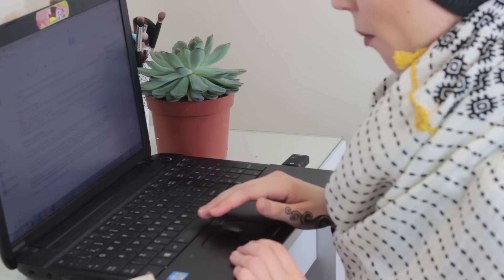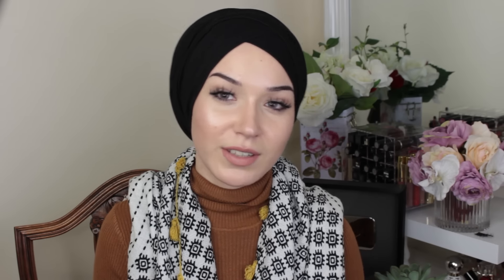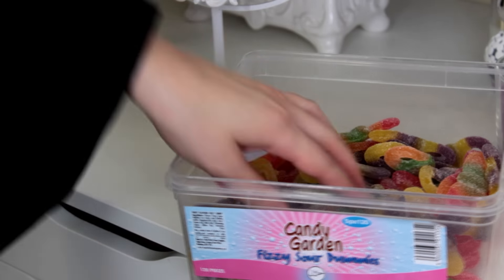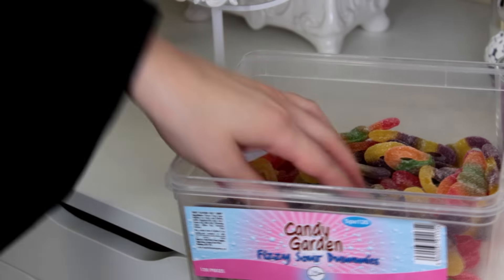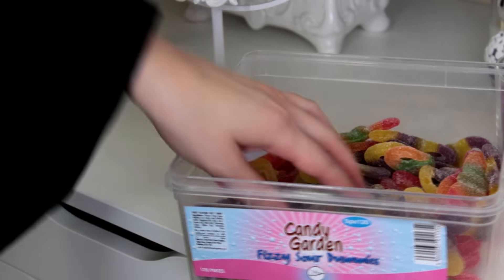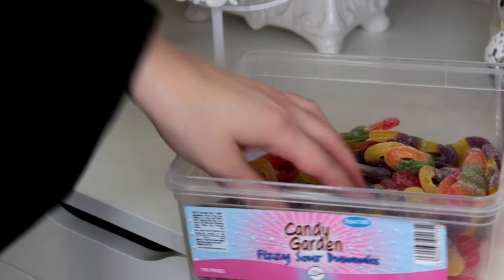My whoops moment and why I need Flat Tummy Tea | AD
Tell me about YOUR Whoops moment to enter to win a 4 week supply of Flat Tummy Tea (competition closes 27th November)!

This was a sponsored video by Flattummytea however i only agreed to do it because i have been a fan of their tea for a long time now and it really works for me